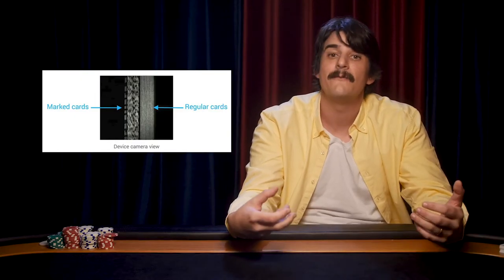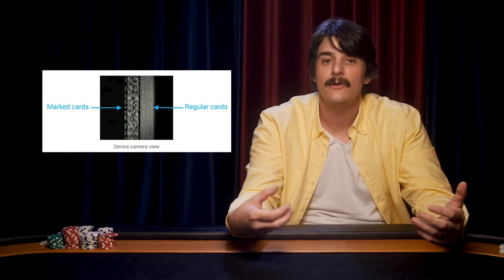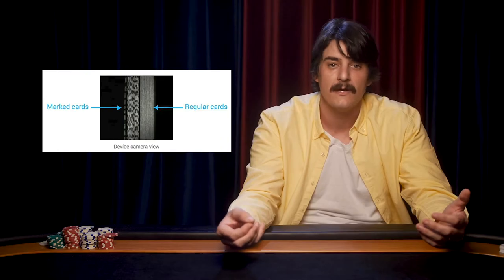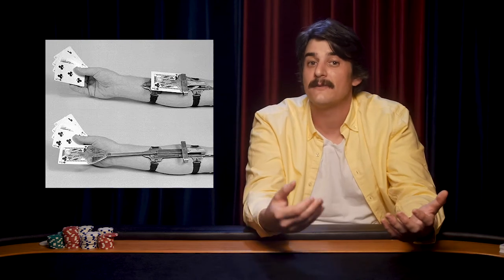The CRAZY World of Poker Cheating Gadgets!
Hey, Internet! Your boy Dominic from the American Casino Guide is back with you.

Today we're looking at Poker Cheating Inventions.

We've got 4 of the biggest tricks cheaters keep up their sleeves.

These are some tools crooks have used to win at poker. Some of these are very high tech, and some are very low tech. So although cheating has been around as long as cards have, cheaters are constantly changing with the times.

Watch this video to learn what the cheaters are doing. Be sure that you 're not getting played!

To learn more about poker strategies, be sure to check out

21+ | Play Responsibly | Gambling Problem?